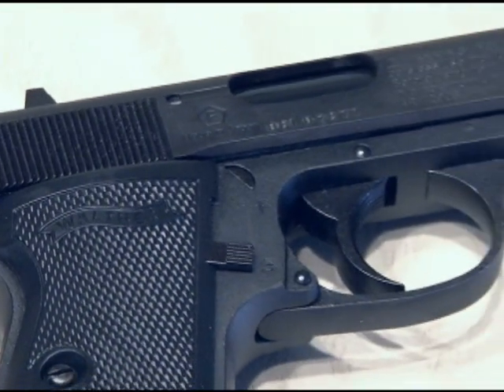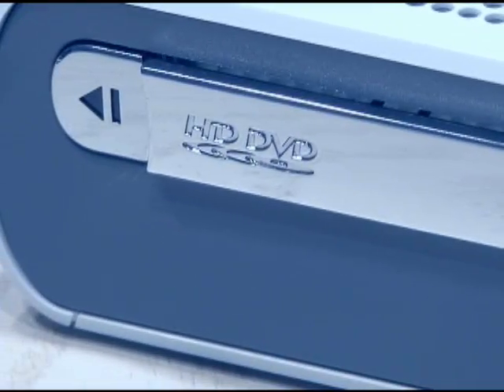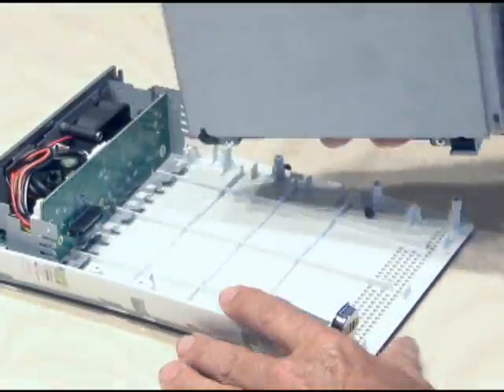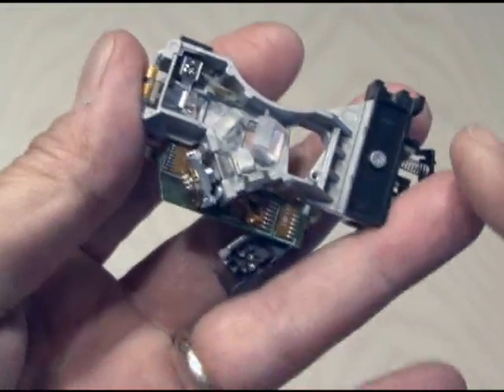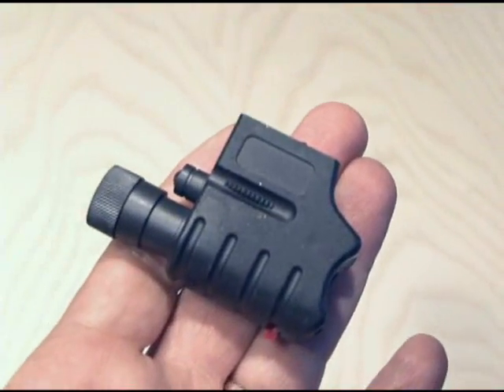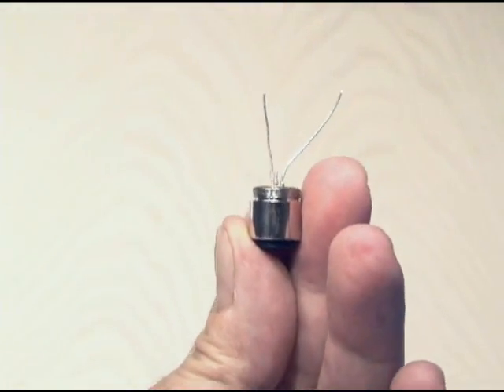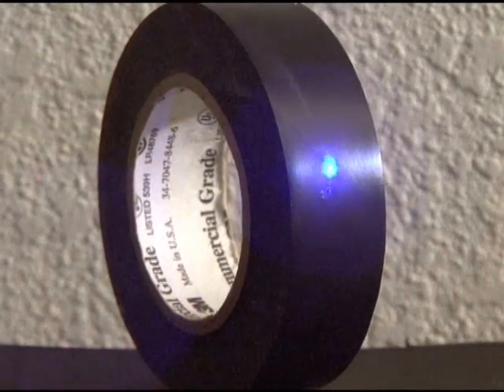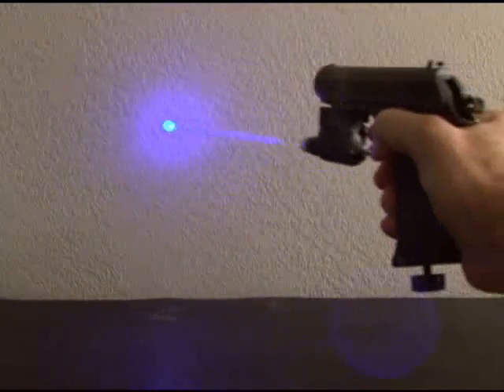Amazing Lasers! - New 007 Laser Weapon - Revealed!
The world's first look at James Bond's new burning blu-laser weapon! Learn how to build your own!

CAUTION!! Lasers can be dangerous! Do not point them at any living thing! DO NOT look into the beam or the reflection of the beam. Always wear laser goggles.